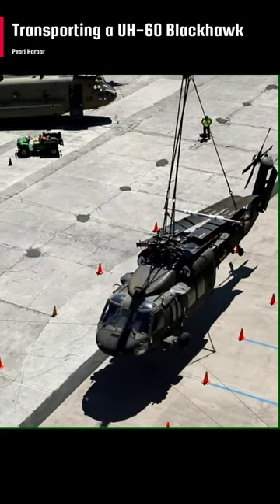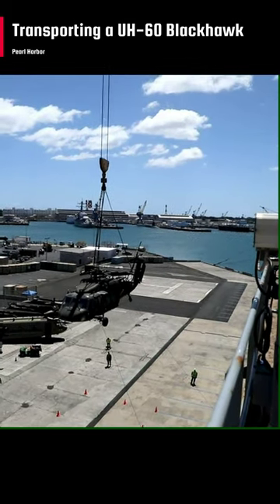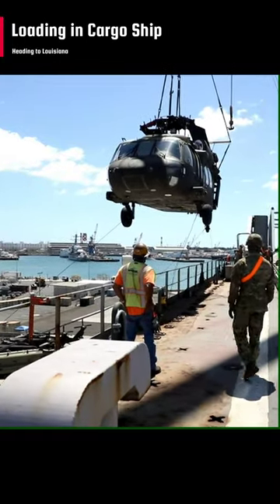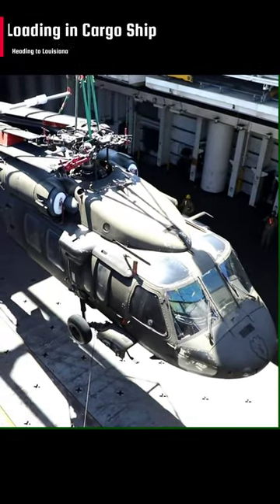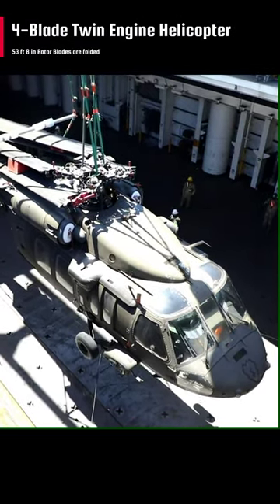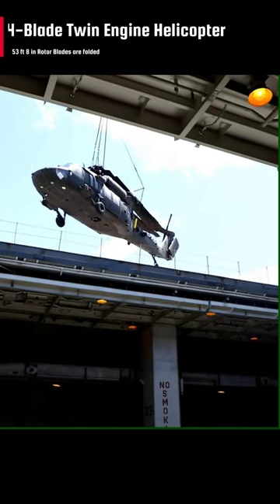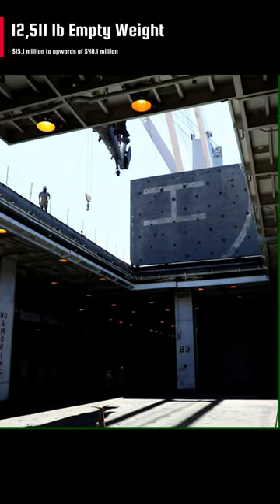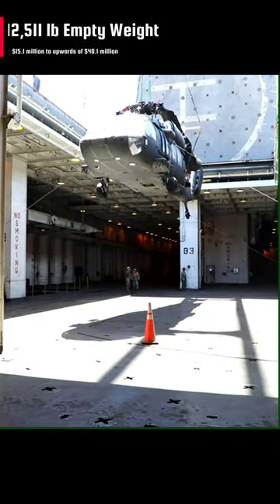Transporting a UH-60 Blackhawk Helicopter in Cargo Ship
Soldiers assigned to 2nd Infantry Brigade Combat Team, and the 25th Combat Aviation Brigade, 25th Infantry Division work together to load a UH-60 Blackhawk Helicopter about a cargo ship in preparation for movement to the Joint Readiness Training Center at Fort Polk, Louisiana on Pearl Harbor, Hawaii on Aug. 29, 2020.
Video Footage Credits:
Staff Sgt. Alan Brutus, 3rd Infantry Brigade Combat Team, 25th Infantry Division